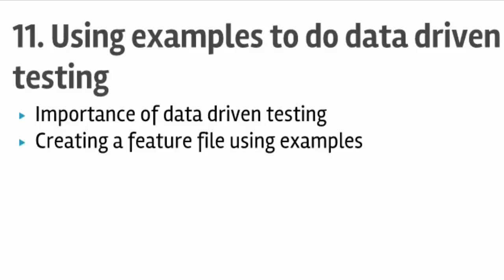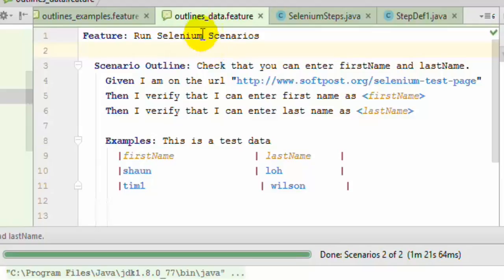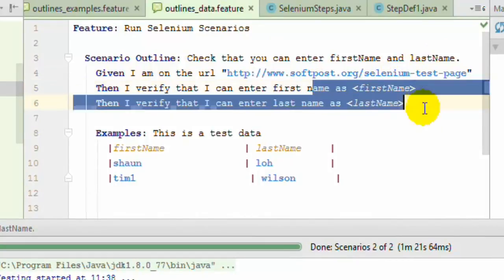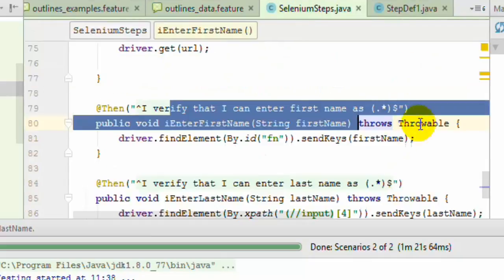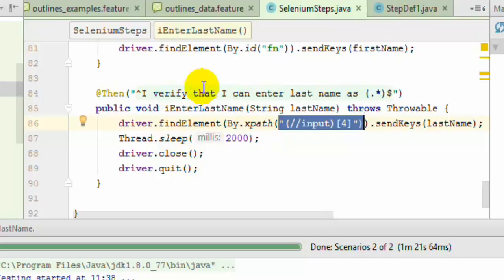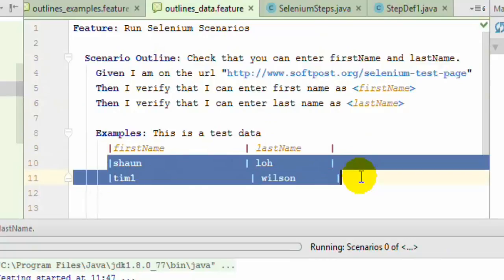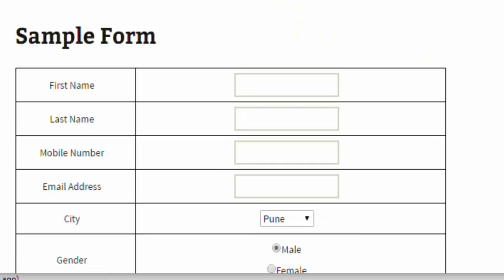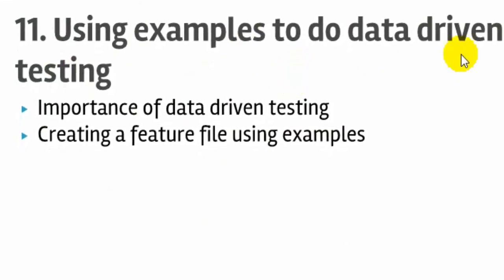Lecture 11 : Data driven testing using Scenario outline and examples in Cucumber in Java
This video explains how to do data driven testing using Scenario outline in Cucumber and Selenium in Java. We can test the same scenario using different test data using outlines.